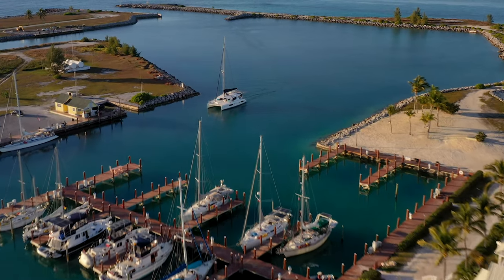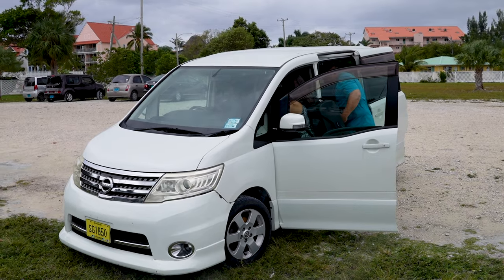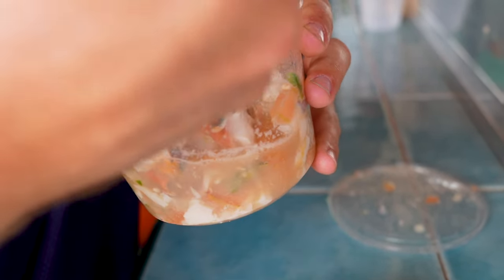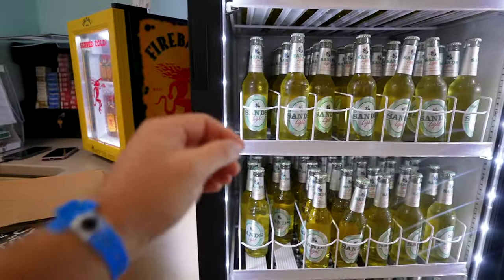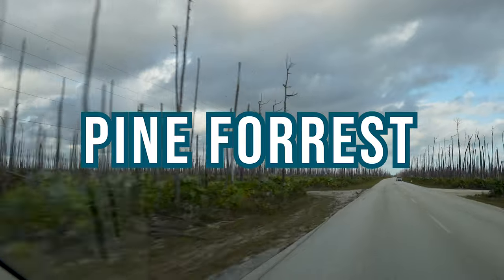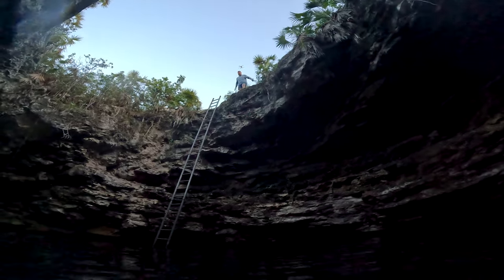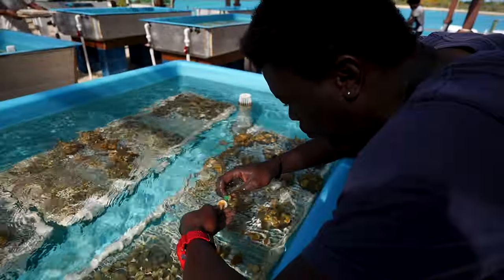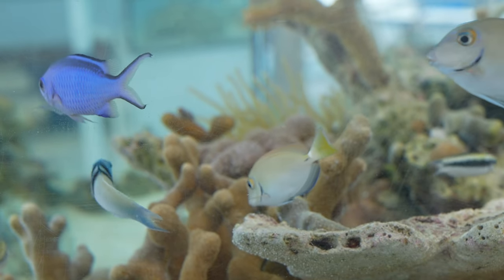5 BEST things to do in FREEPORT, BAHAMAS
Looking for a fun and adventurous way to explore Freeport, Grand Bahama? Join us as we share the 5 BEST things to do in FREEPORT, BAHAMAS. From exploring the underwater cave systems at Lucayan National Park to indulging in the local delicacy of conch salad at Terry's Conch Stand, this travel guide has it all. In this travel guide, we rent a car to explore the island. We tour a brewery, and visit a coral farm, all while showcasing the stunning natural beauty of Grand Bahama Island.

Everything we ❤️ from camera gear to swimsuits and dive gear!

Love what we're doing and want to support us? There are so many ways you can help us and many of them are FREE. 👇🏻 🙏

FAQ:
What products do we use?
What cameras do we use?
Main Camera
Other Main Camera
Handy Cam

Who is The Adventure Crews?
Cole and Emily Crews are a husband-wife duo who have taken a bold step away from traditional careers and societal norms, instead choosing to embrace life as captains, entrepreneurs, and content creators. They have wholeheartedly embraced a nomadic lifestyle, sailing aboard their catamaran and capturing the essence of their travels through captivating content. As The Adventure Crews, their mission is to inspire others to break free from societal constraints and chart their own course towards a purposeful and sustainable existence. Join them as they defy the odds and prove that life's greatest adventures lie beyond the beaten path.